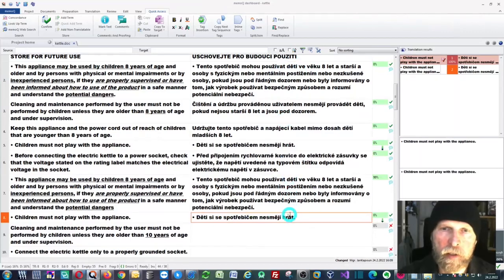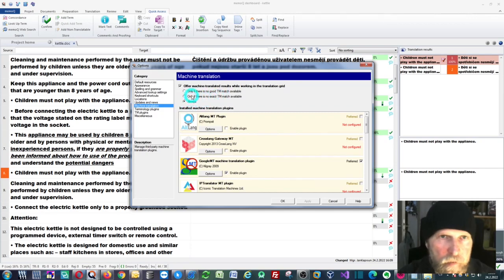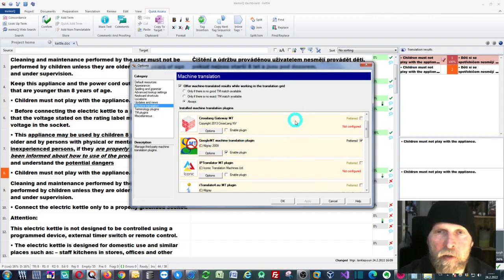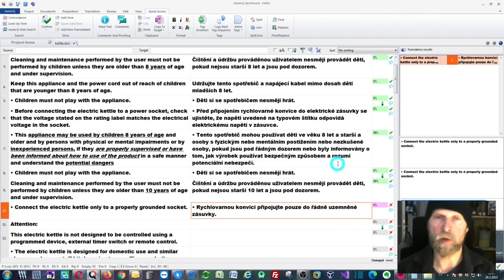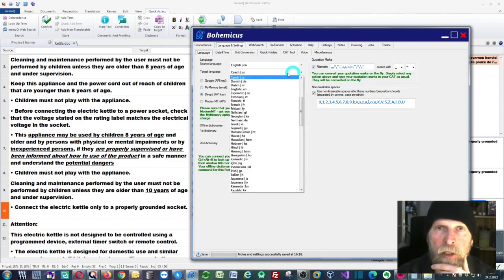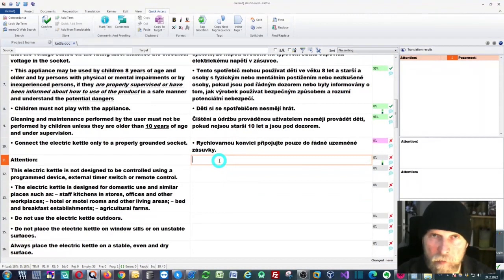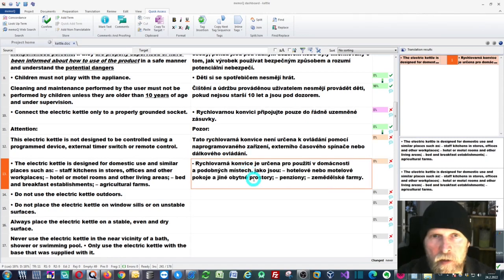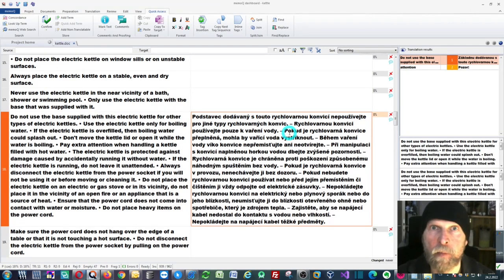memoQ + DeepL: how to use it in older versions of memoQ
See how to attach Google MT and DeepL in older versions of memoQ.